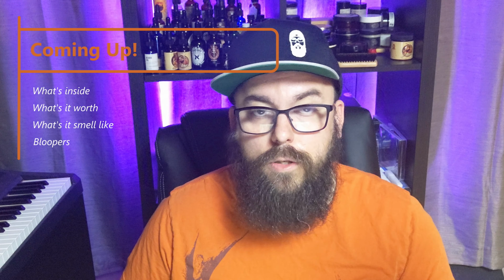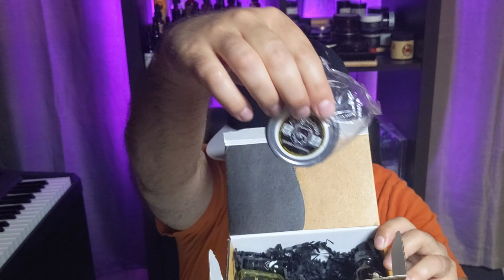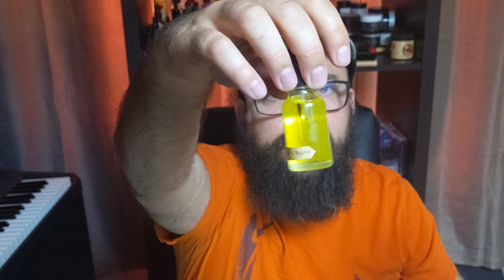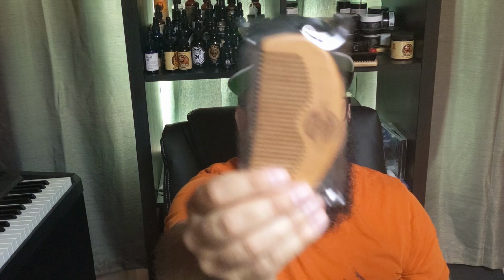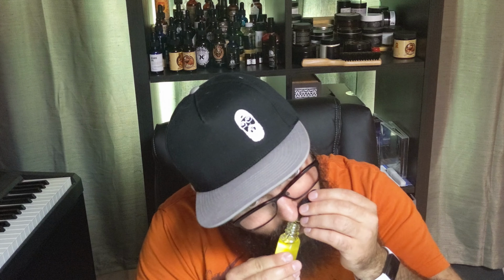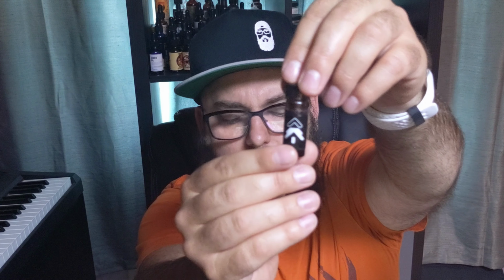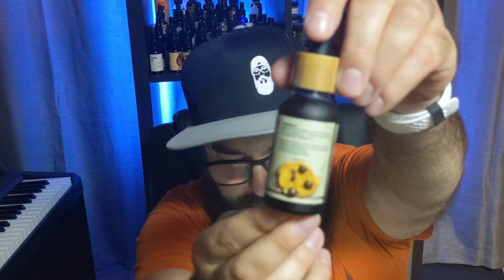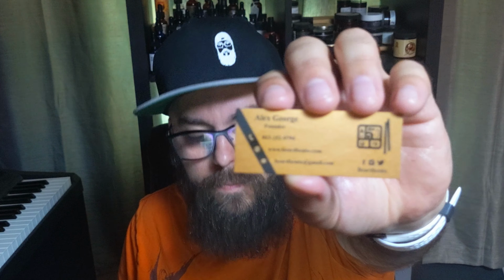Best Subscription Boxes For Men | Beard Bento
Best bang for your buck beard product subscription service.
You'll be blown away with what you get for just $20!
This was the April Beard Bento Box, yours will be unique to the month you purchase, every month is different!

⏲ Time Stamps ⏲
0:00 - Introduction to Beard Bento
0:40 - What's Inside
1:50 - What's It Worth
2:58 - What's It Smell Like
4:15 - My Favourite Item
5:20 - Bloopers
5:46 - Watch this next